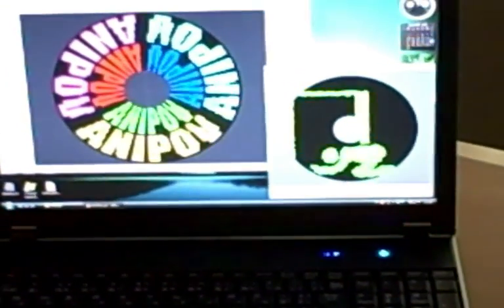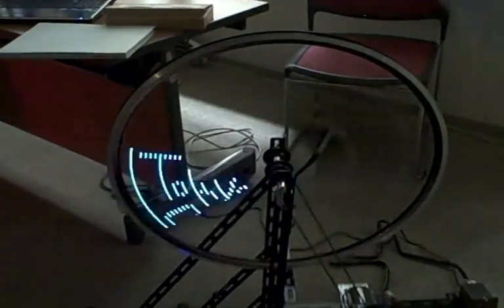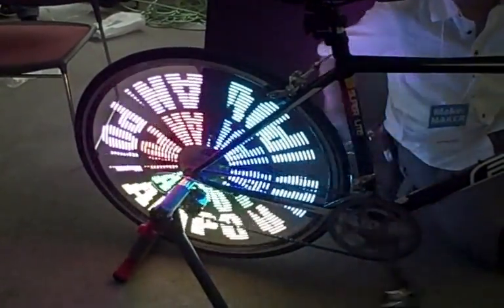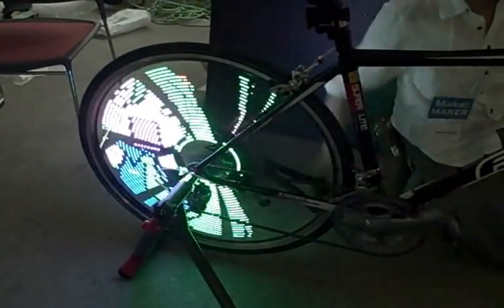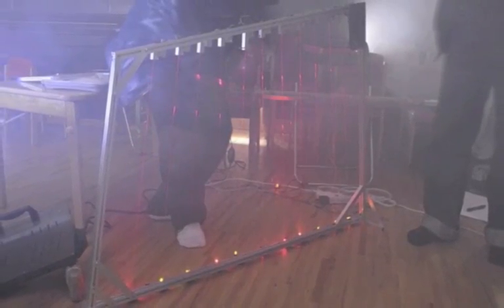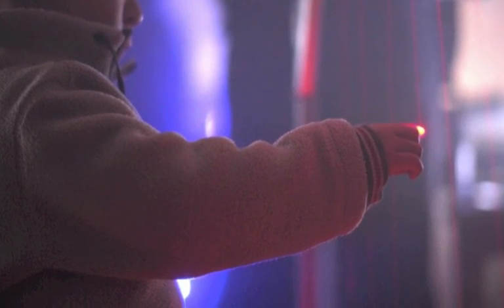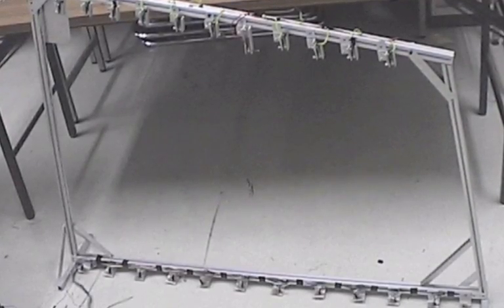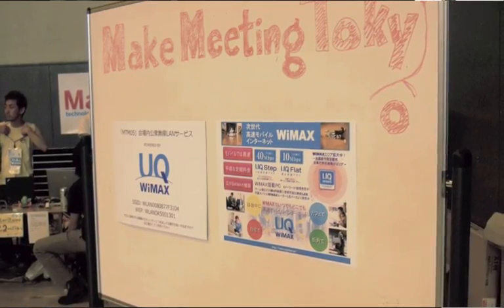Laser harps make themselves heard at Tokyo Make Meeting 2010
Laser Harps proved popular at Tokyo Make Meeting 2010 and caught the ear of Gizmag's Rick Martin who captured these and other Tokyo Make Meeting highlights.